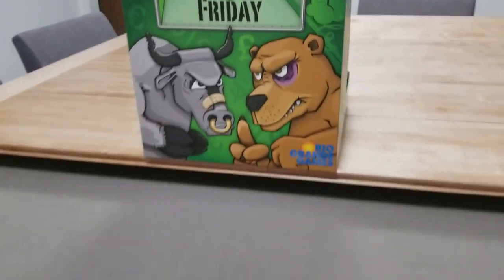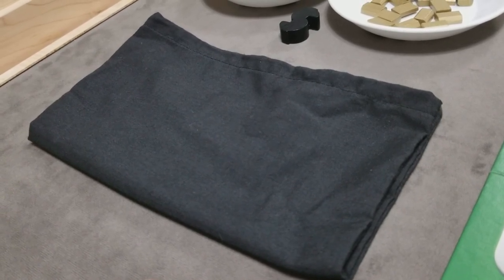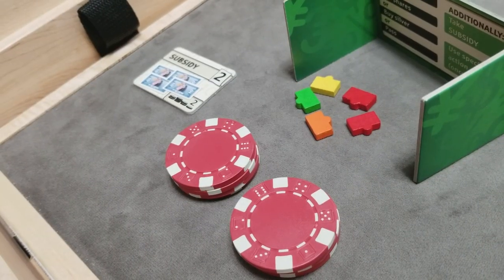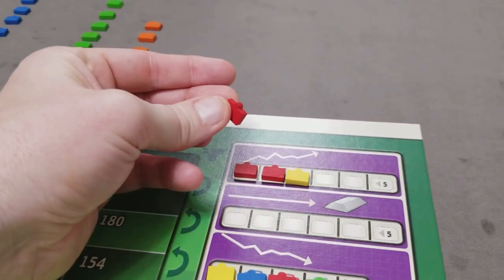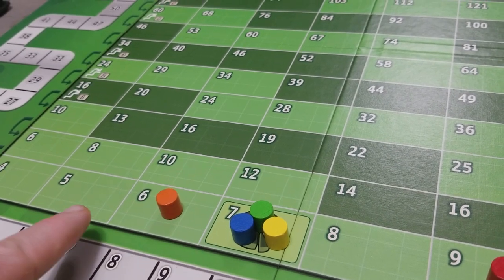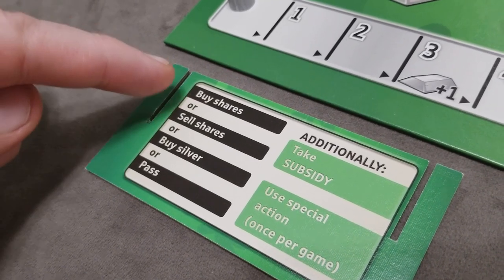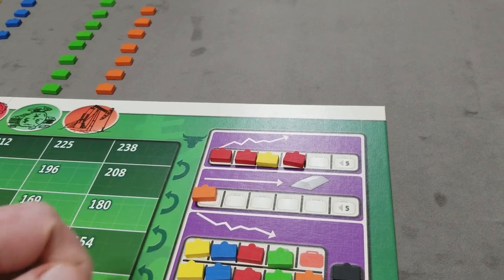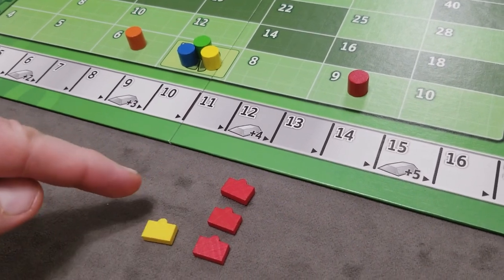Black Friday: How to Play